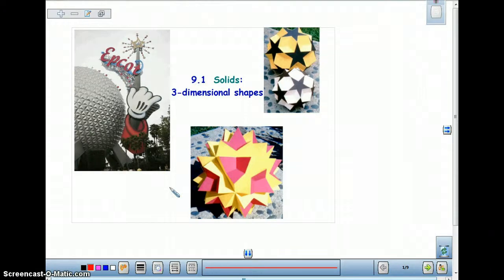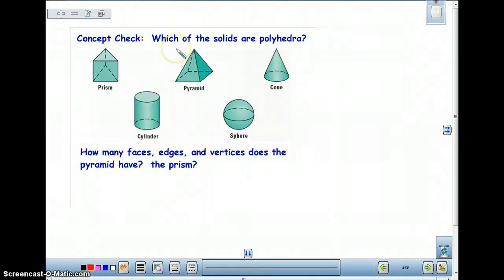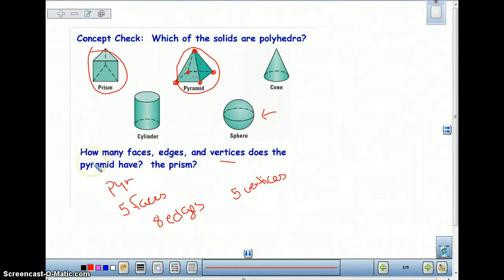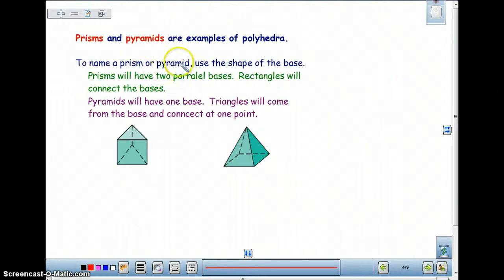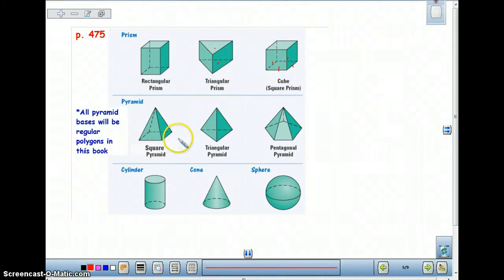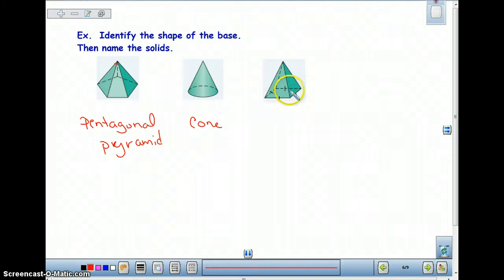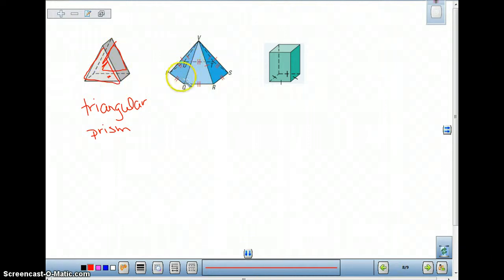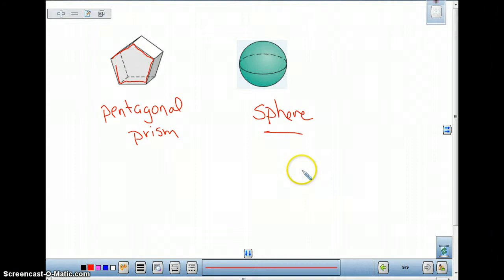Stuberg Solids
Section 9.1